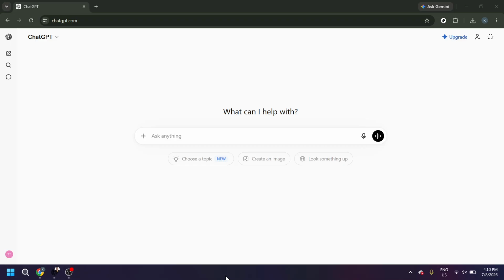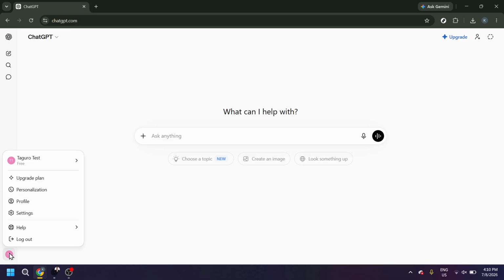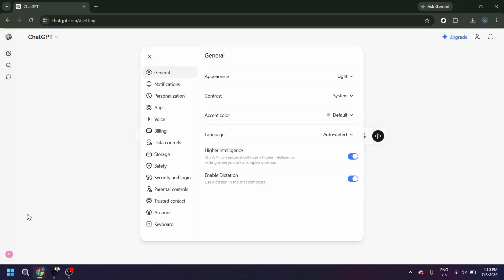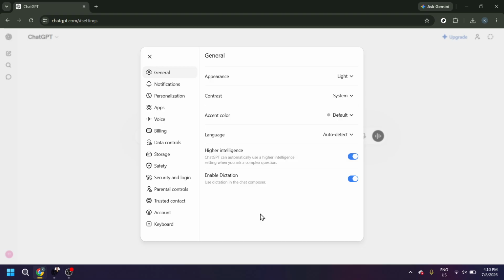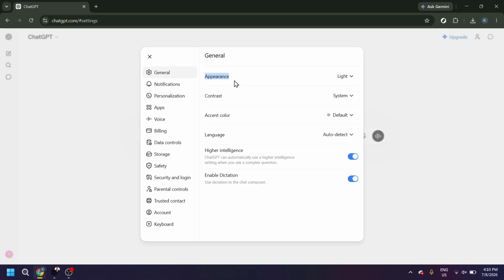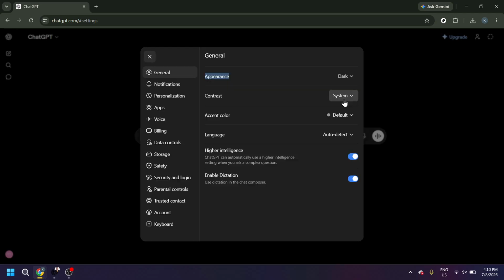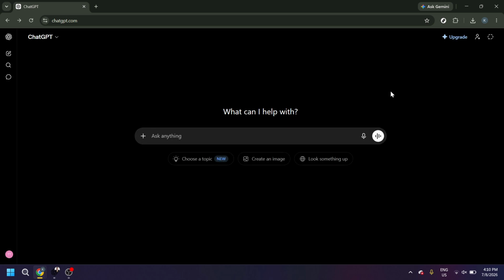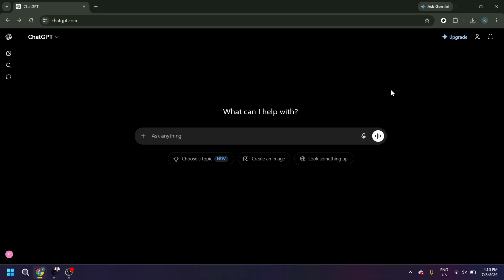How to turn on dark mode on ChatGPT (Step By Step 2026)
How to turn on dark mode on ChatGPT